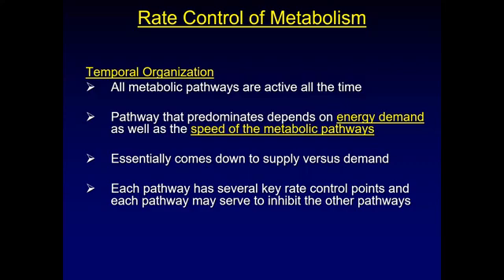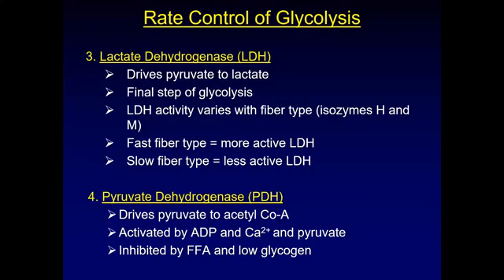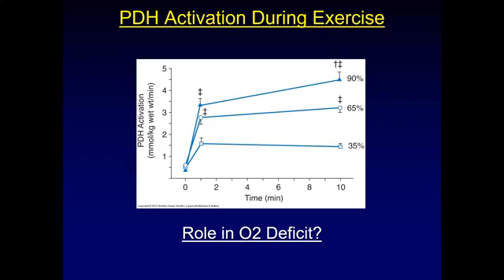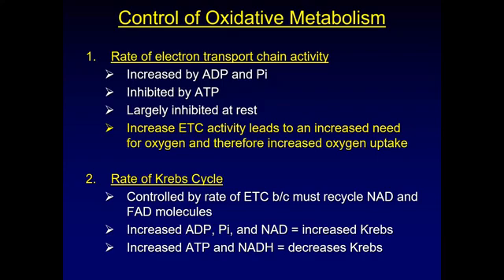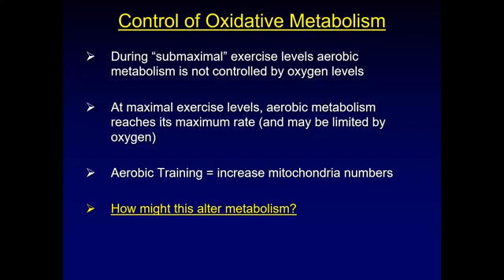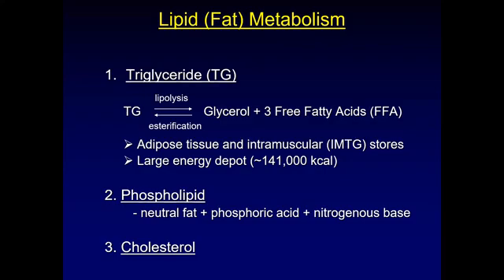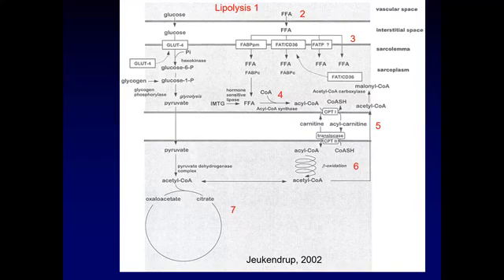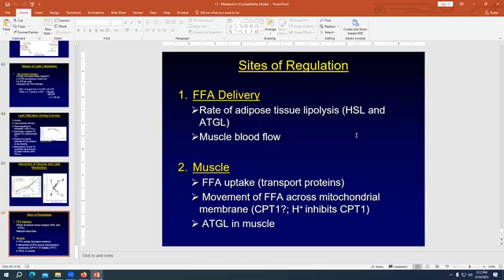Ex Phys Class 7 May 24